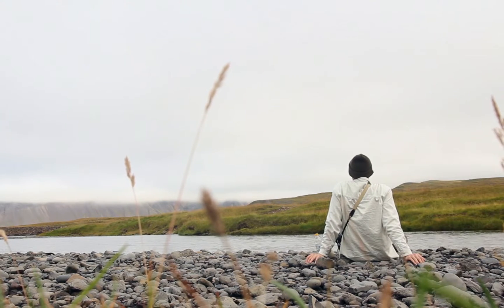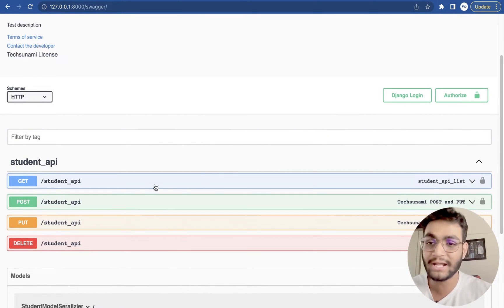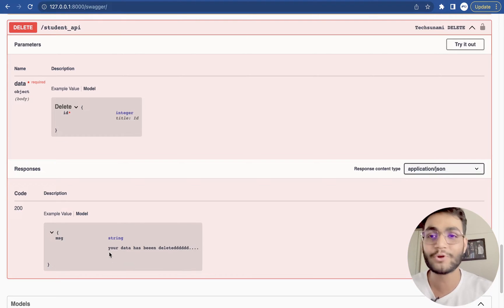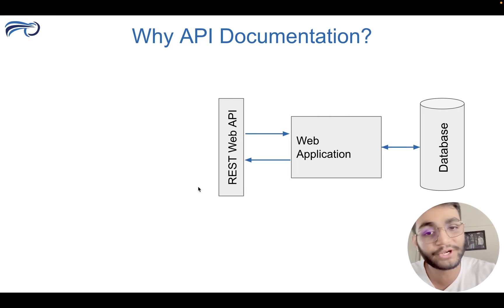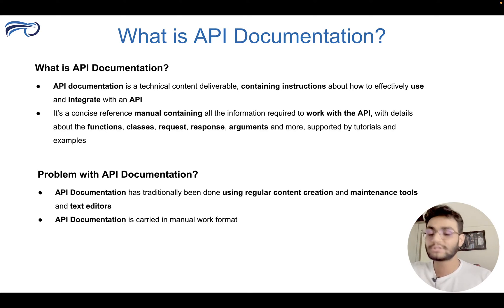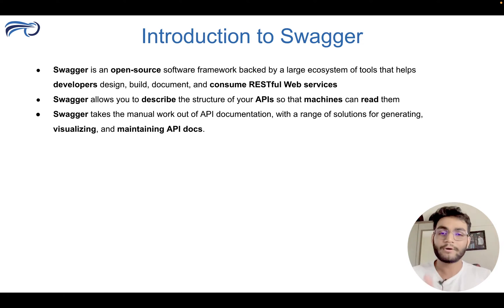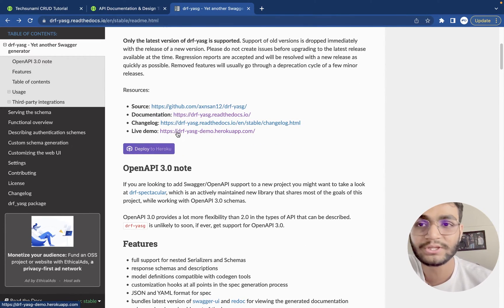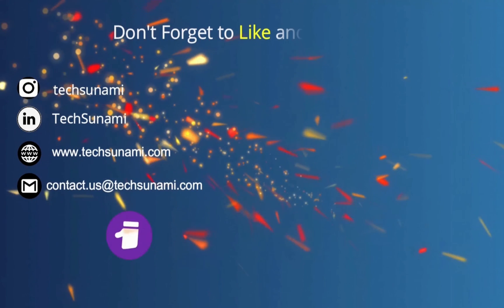Introduction to Swagger | Automation of API Documentation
Swagger takes the manual work out of API documentation, with a range of solutions for generating, visualizing, and maintaining API docs.

✨ Tags ✨
django rest framework
serialization
serializerfields
custom serializer field
crud crud api
class based api
techsunami
techsunami drf
python
django
django rest framework tutorial
json
Swagger
Automation of API Documentation
swagger tutorial
swagger in django rest framework